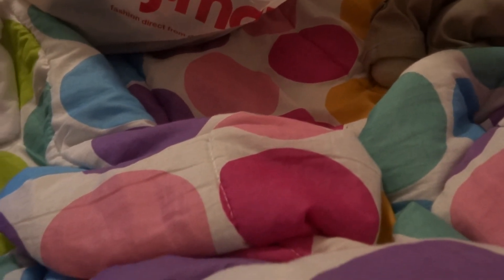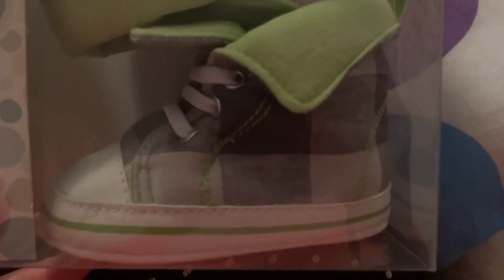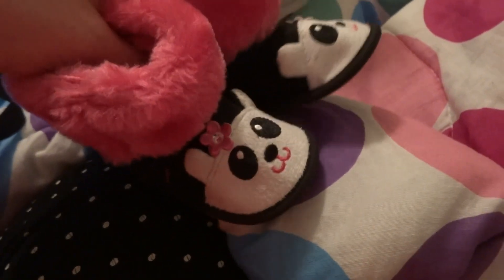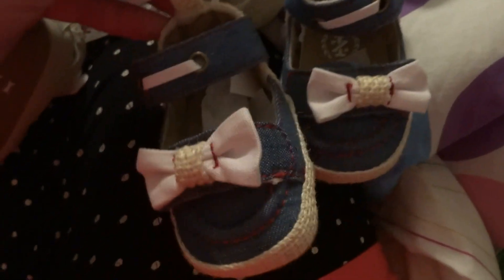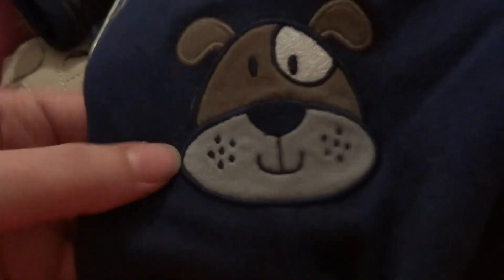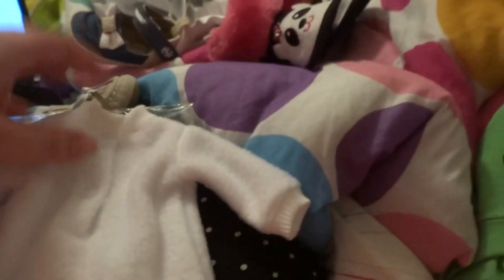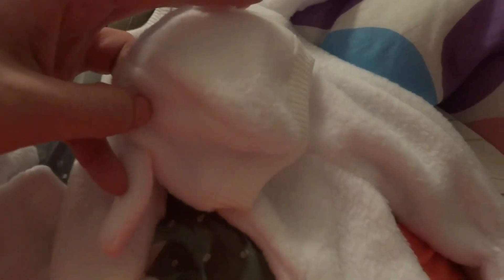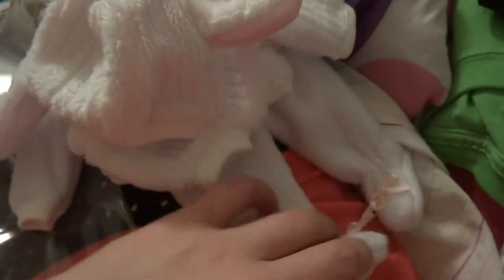Homegoods & TJ Maxx Haul :)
Was super exhausted when I got home but managed to get a quick vid done. :D